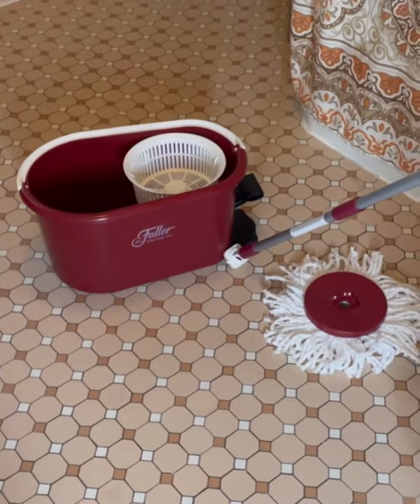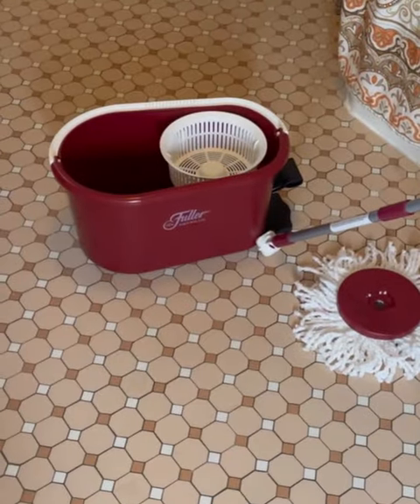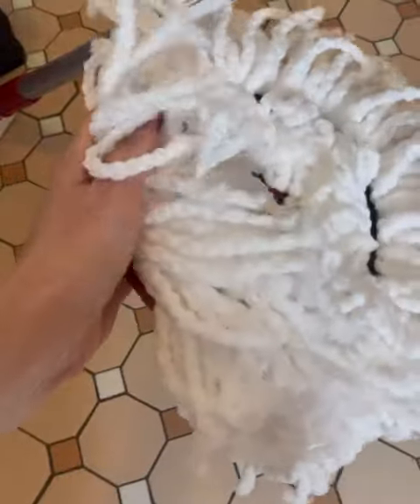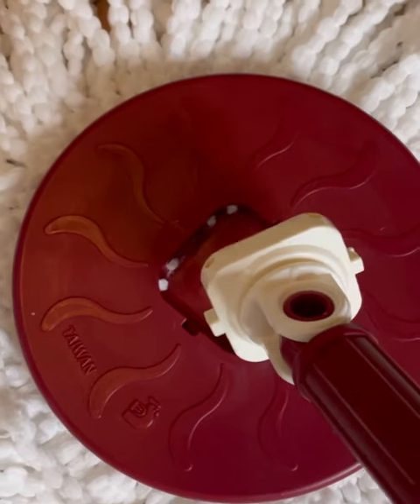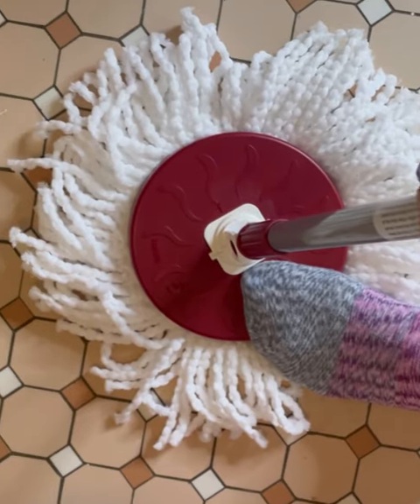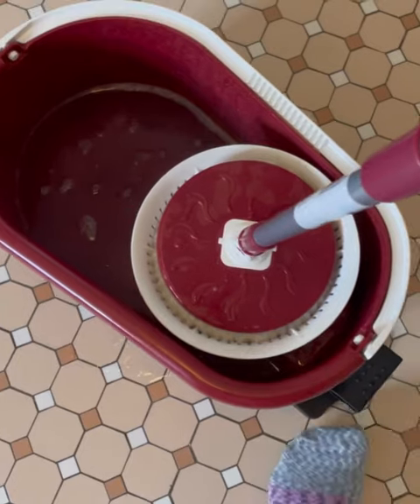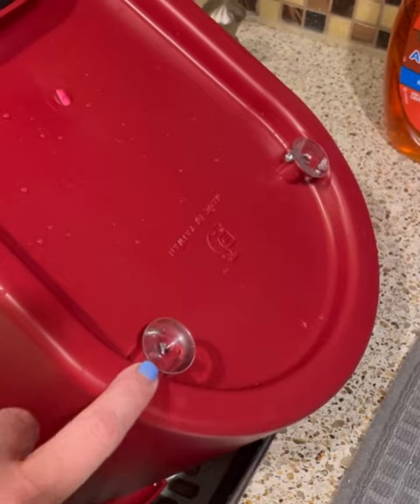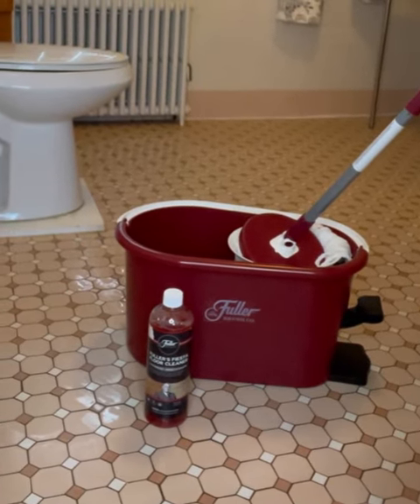Spin Mop Bucket System From The Fuller Brush Company